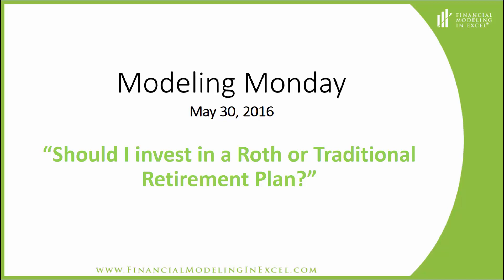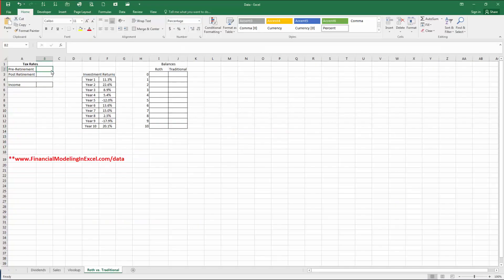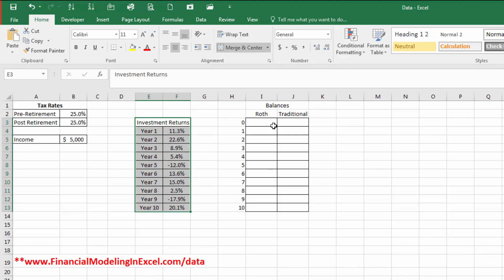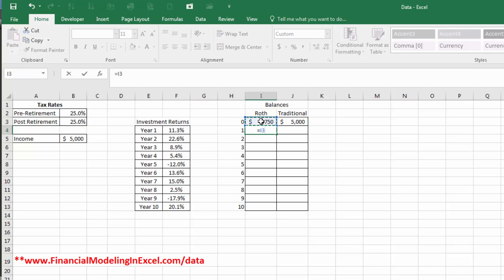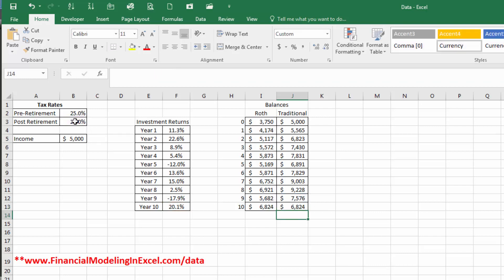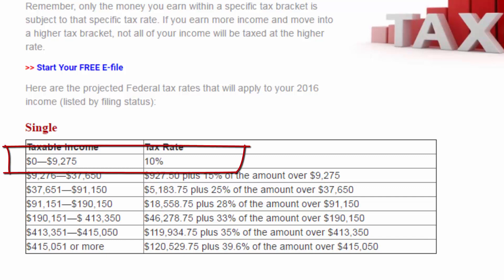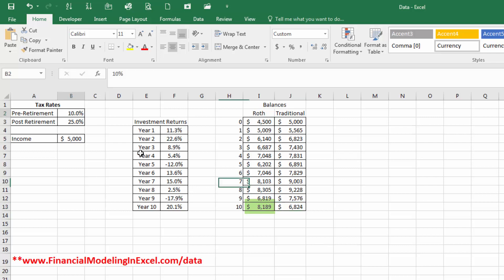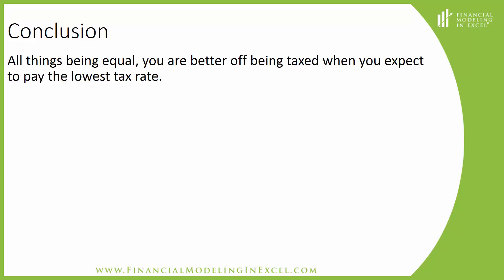Roth vs. Traditional Retirement Savings Analysis - Excel Tutorial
In this tutorial, we examine the difference between investing in a pre-tax (traditional) and post-tax (Roth) retirement account. and analyze different tax rates before and after retirement.